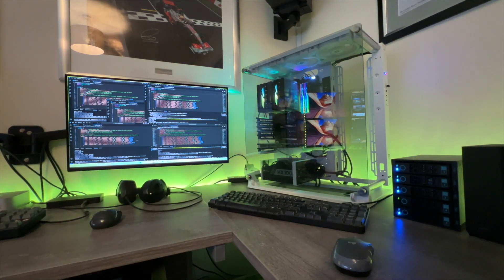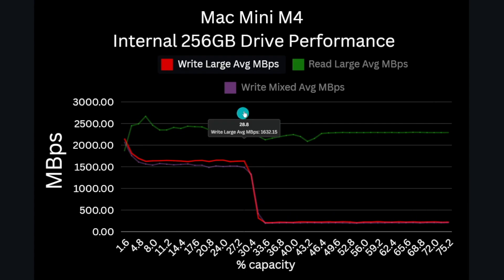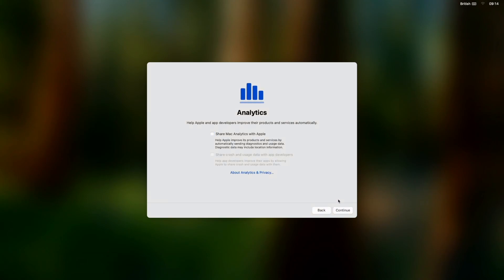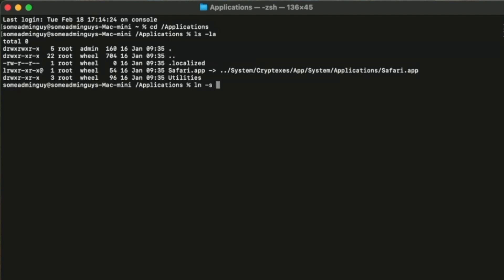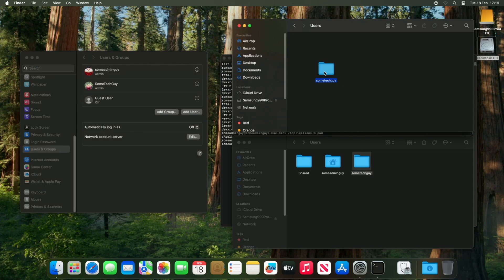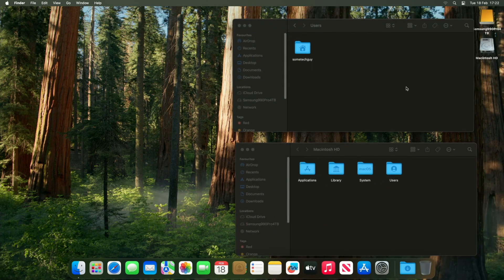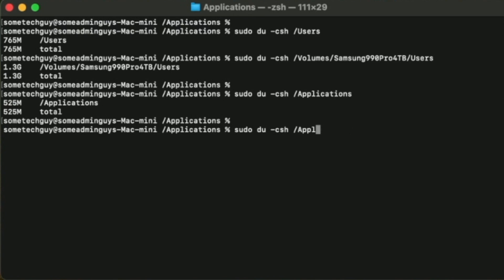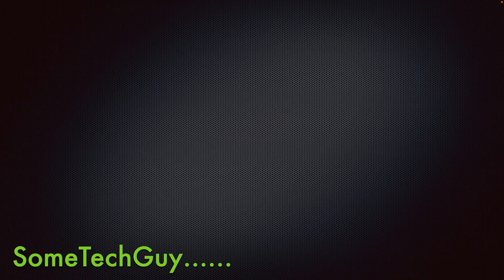Buy the Base Mac Mini M4, save $100s, get more storage, and better performance as well.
In just 10 mins, you can set up a Mac Mini to use External Storage for all the most important things. You can avoid the Apple Tax, pick up the best value Mac
Mini and still end up with a way better machine all round. I show you process to do this quickly and easily from start to finish.

I also did previous videos with in depth performance testing of the external enclosure options and SSDs, as well as the performance of the internal drive on the Mac Mini. This all helps make the case for why this is a no-brainer.

Recommended Disk and Enclosure :
Samsung 990 Pro 4TB SSD
Mac Mini M4 256Gb

I hope you like the content and it saves you money on your Mac. , my work is fueled by coffee and its hugely appreciated.

0:00 Intro
1:10 Buy the Base 512GB, upgrade the RAM of you need, but not that SSD
2:00 Setup your mac in 10 mins to use that external disk for data and apps
2:45 Initial Mac Setup and internal backup user creation and folder setup
6:00 Create your primary user account and set it up
7:50 Restart the Mac and configure the user and the App Store Settings
9:20 Launchpad
9:50 Compare the disk usage
10:30 Comments on questions like sleep and disk ejection